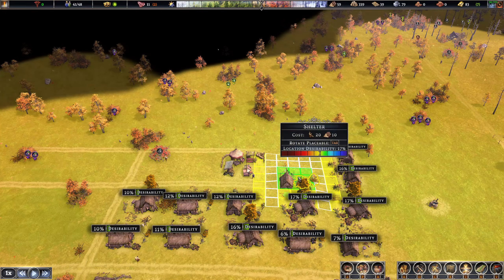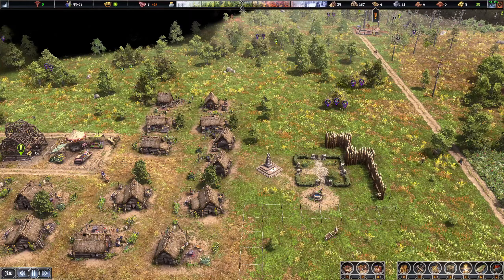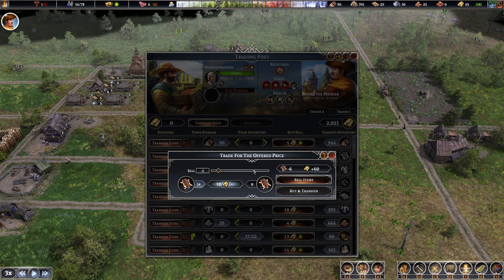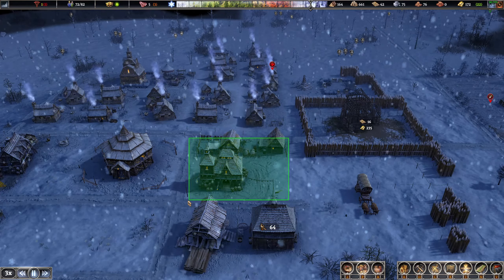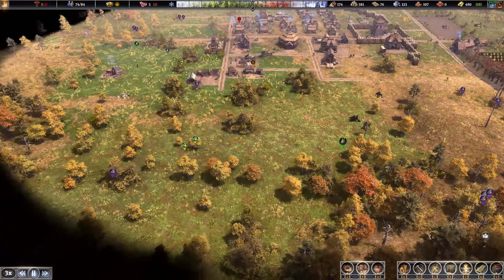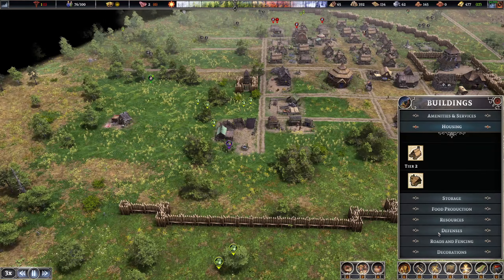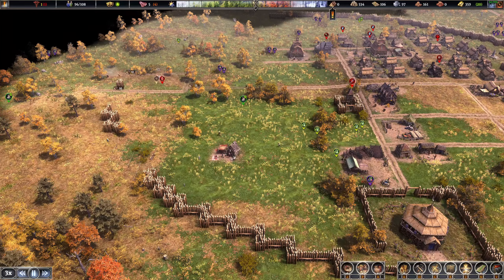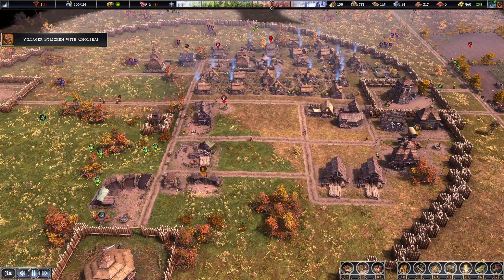Farthest Frontier Gameplay and Guide EP 2: Yin and Yang Wall Design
Designing and Building the Circle Wall. In this video, we'll be taking you on a tour of this Farthest Frontier Base Layout Guide - A Perfect City and Castle Build Guide 3: Yin & Yang Circle Base. Farthest Frontier Gameplay and Guide Yin and Yang Wall Design. This is a unique and exciting way to explore the game Farthest Frontier - and it's perfect for any level of player! You'll get to learn all about the city and castle, as well as how to build this yourself.

I play on the plains map. The seed for it is 5159E411E1A - Small Map

In my most comprehensive guide to date for city and base building for Farthest Frontier, I will show you how to build and manage a Giant City Castle. This 400 population city is designed for new players and veterans alike who want to reach tier 4 and have good frame rates. This is a trade city and my first circle base.

Farthest Frontier Base Layout Guide.